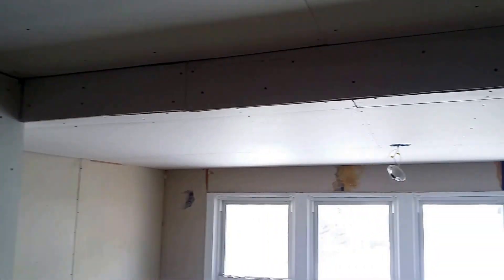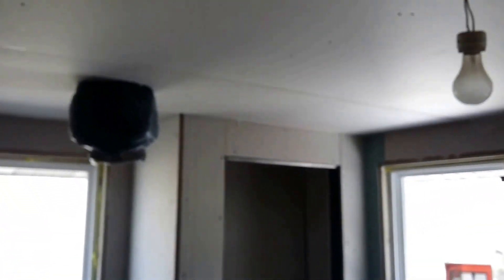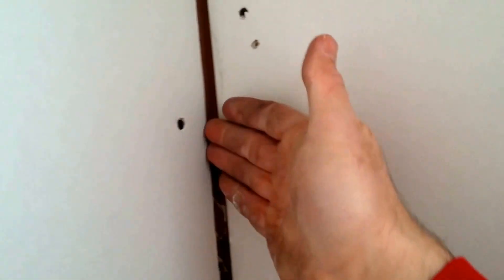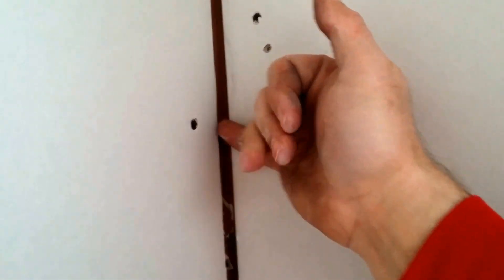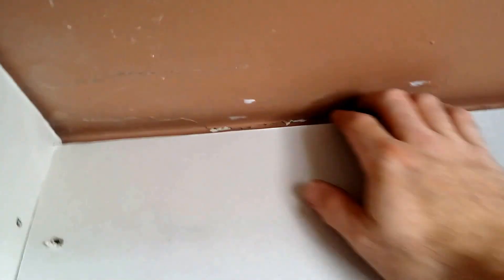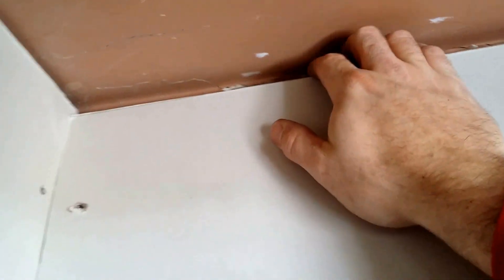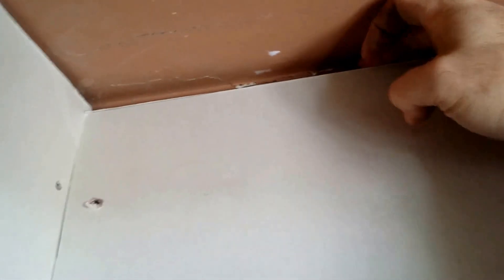Aye yi yi!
Current turd to polish. Lol!